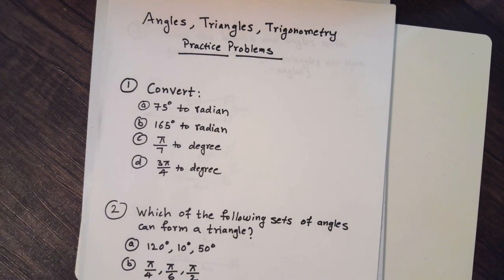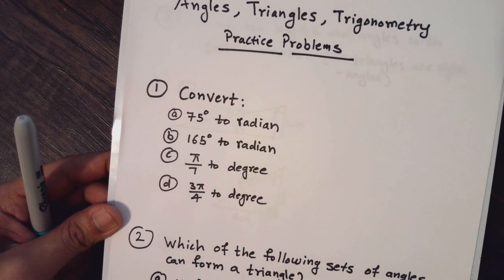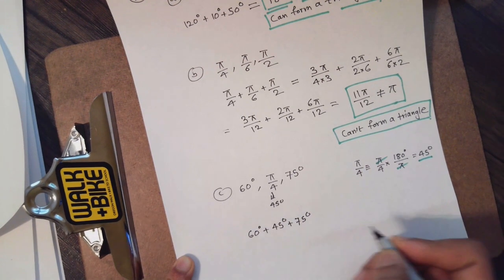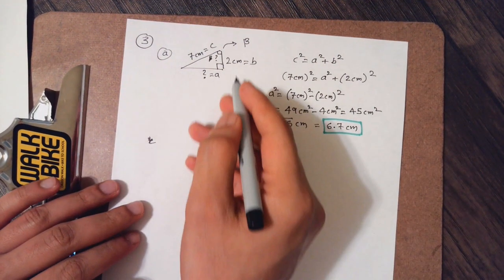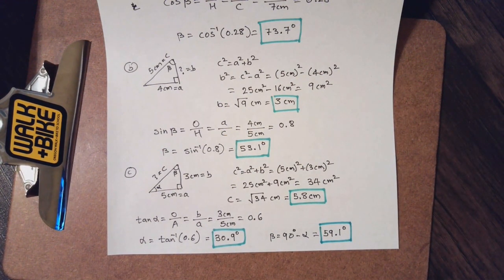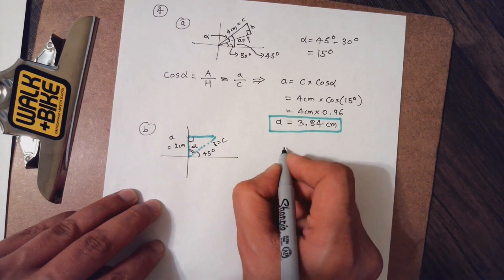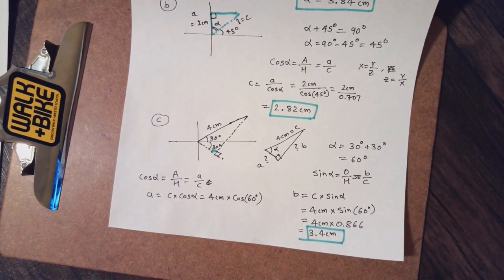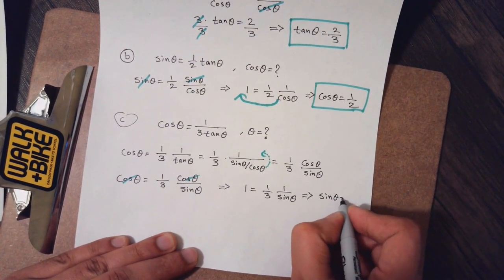Trigonometry problem solving (for High School Physics)! -- HD 720p, STEMzebra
Trigonometry problem solving for High School Physics.